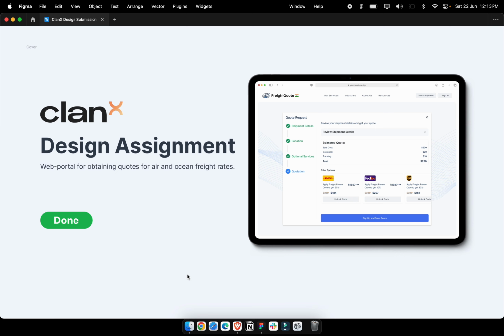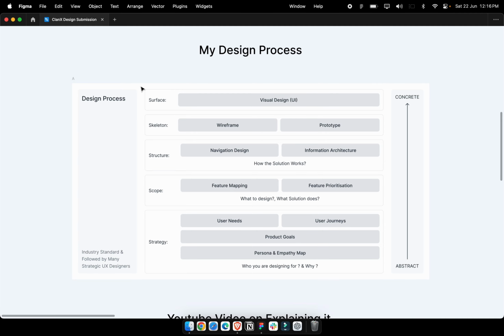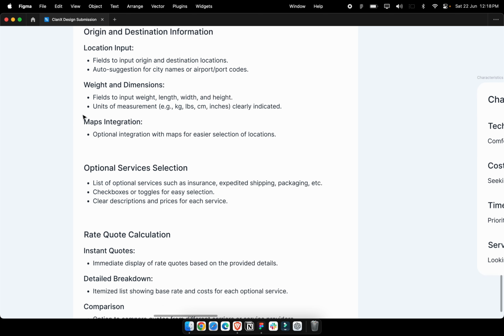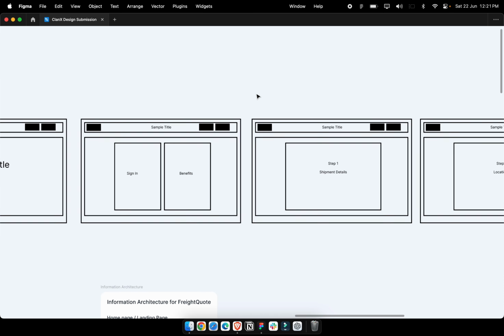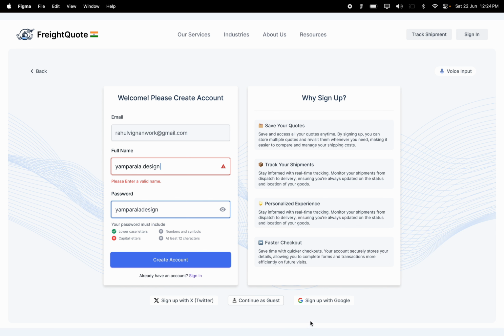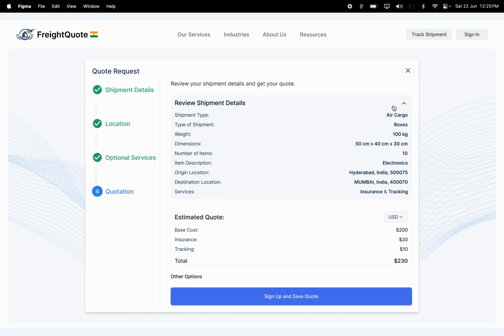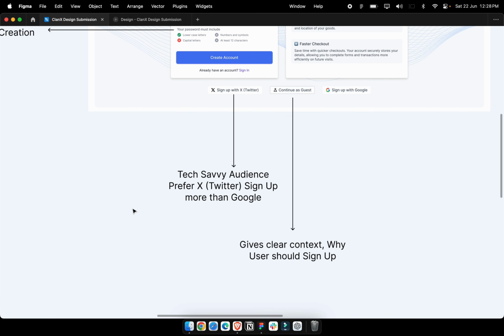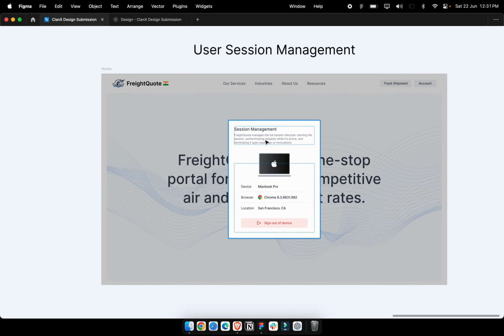Freight Quotation Portal: UX Design Assignment for ClanX